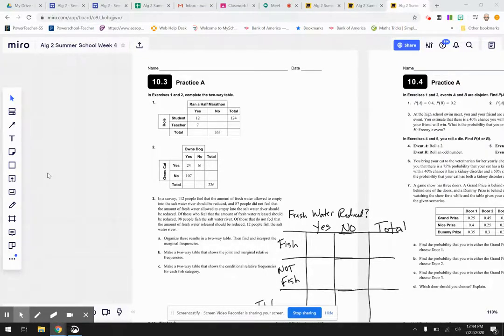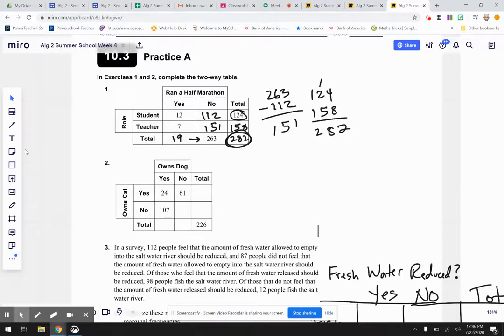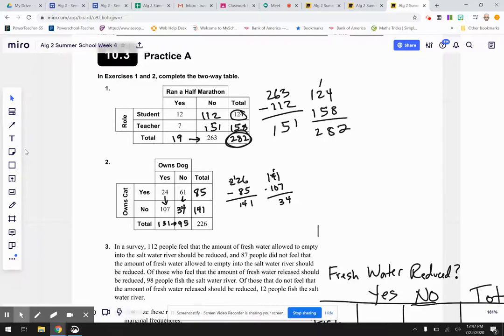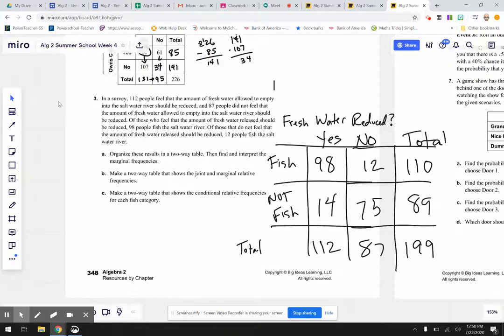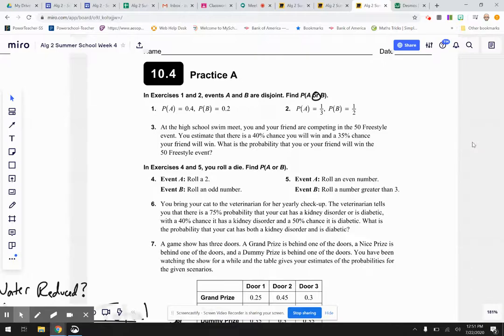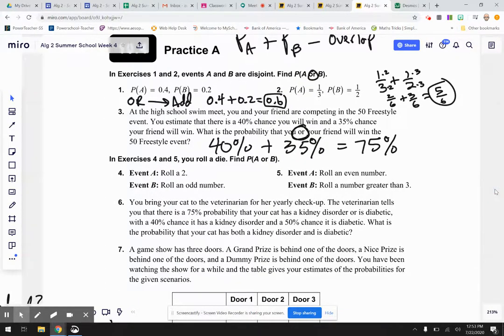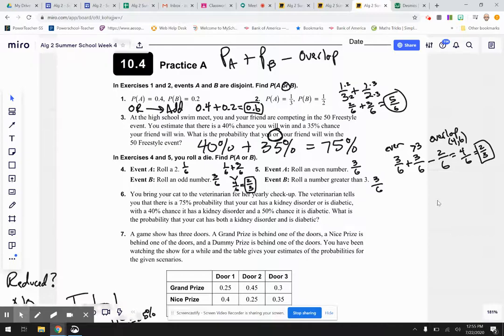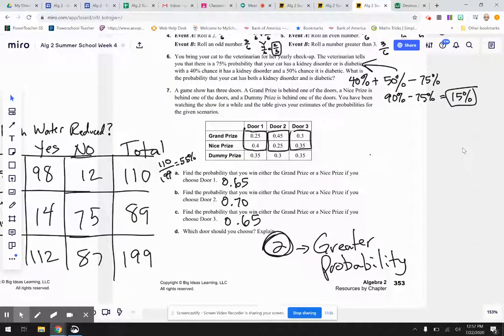Alg 2 - Sem 2 - 10.3 & 10.4 Practice A